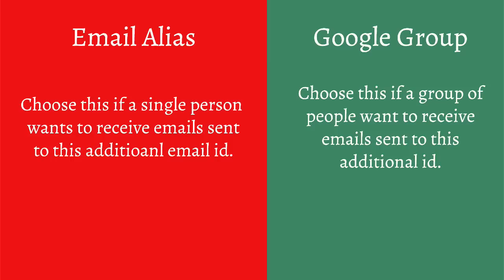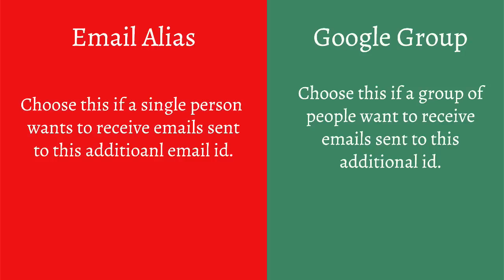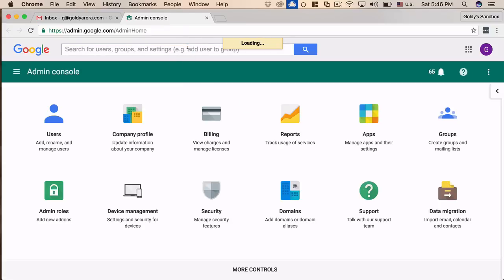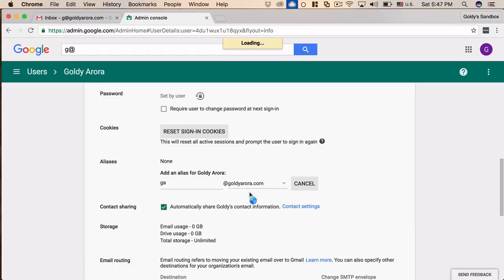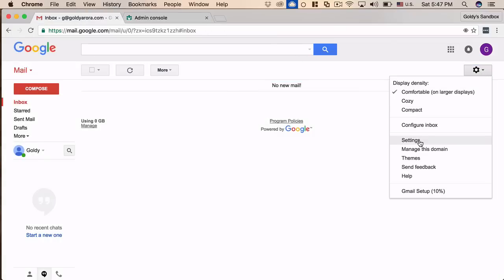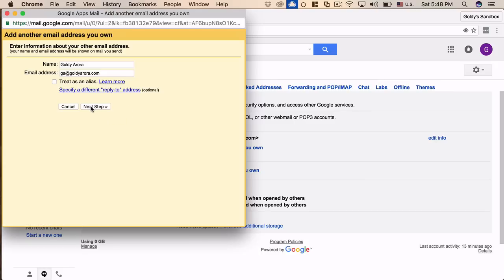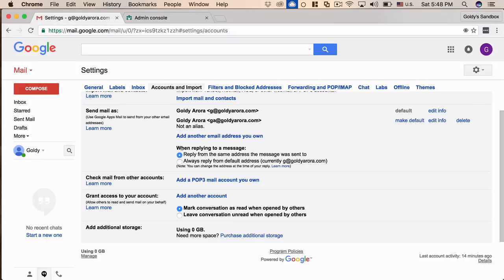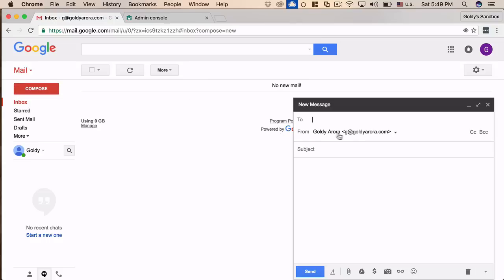G Suite Email Alias - Create free multiple emails in G Suite - and save money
Create Email nick names + receive emails on them + send emails from them = save money - video by Goldy Arora - G Suite Certified Consultant

In this video, i will show a way to create multiple additional email addresses without paying to Google, via creating nick names (or some call it alias email ids)

Sometimes you need to create multiple email addresses either for yourself or for your team such as sales at your domain.com, but each new email id comes with a license cost from Google, you can save this by using alias email ids unless you really need a new mailbox because of your use case.

You should be able to also send emails from these nick name email ids with Gmail's "Send Mail As" feature

Regards,
Goldy Arora
G Suite Certified Consultant